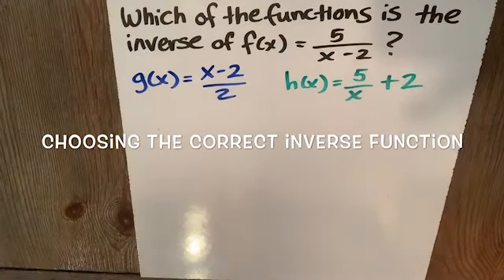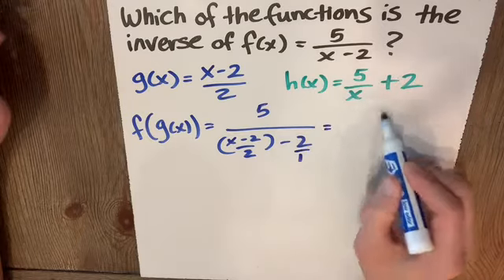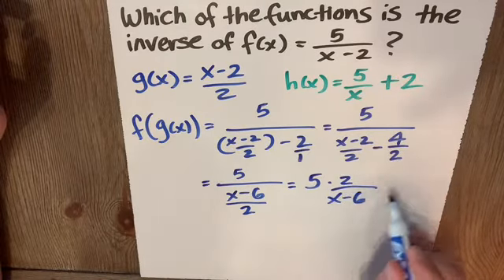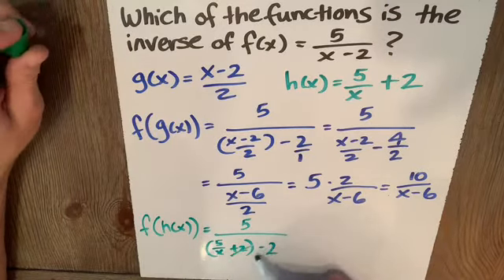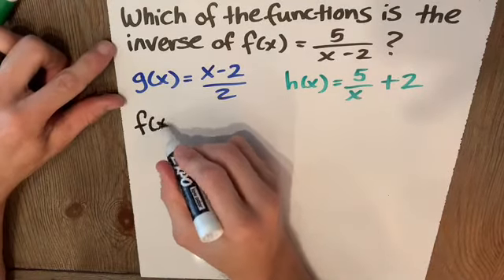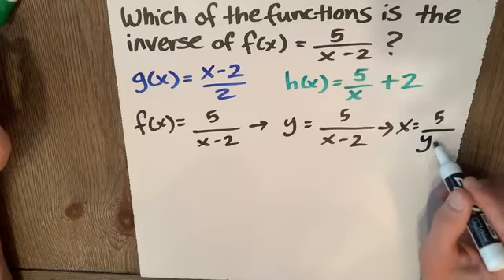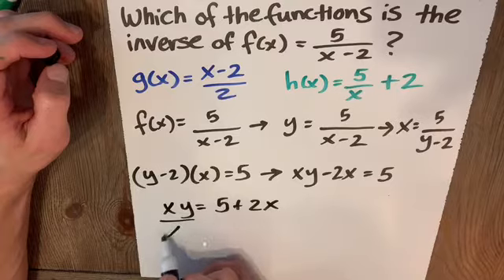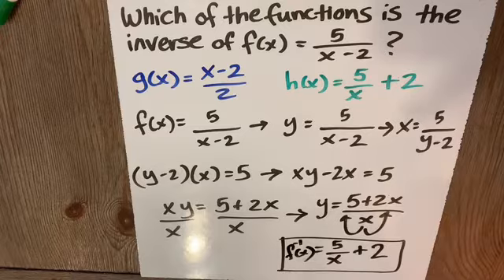Choosing the Correct Inverse Function